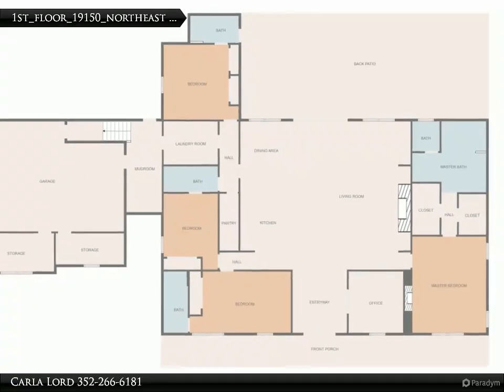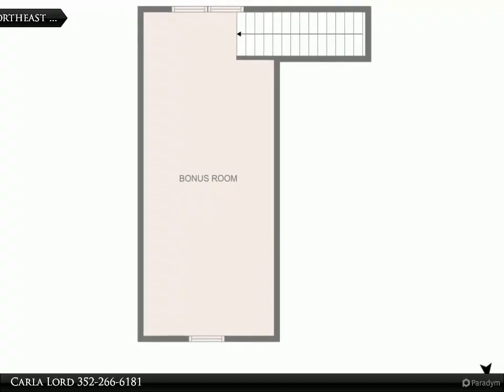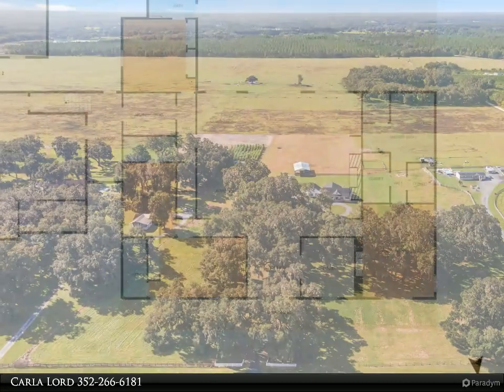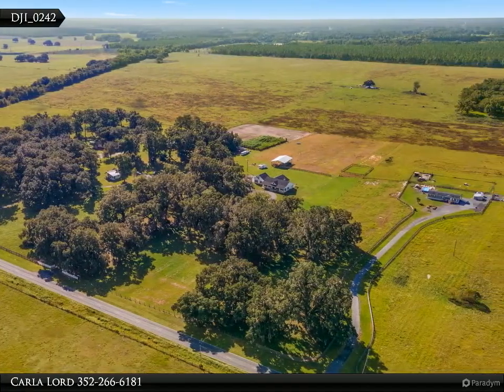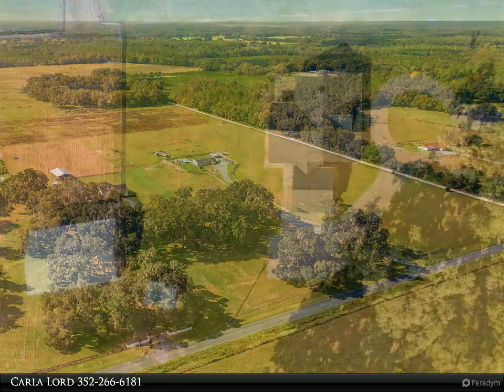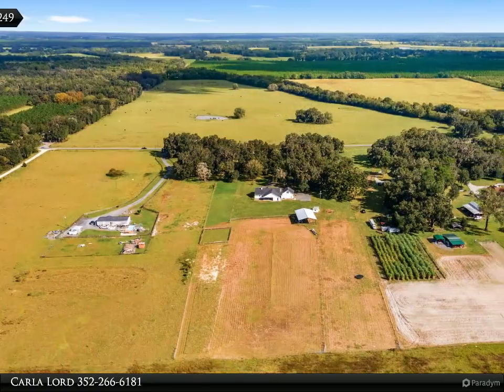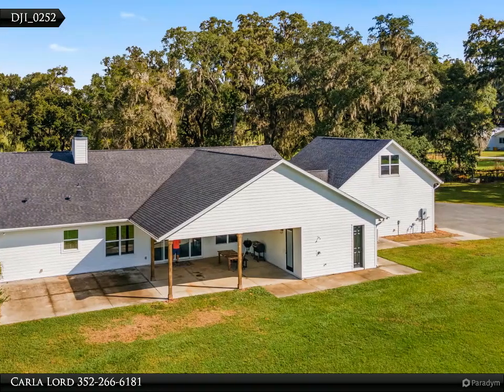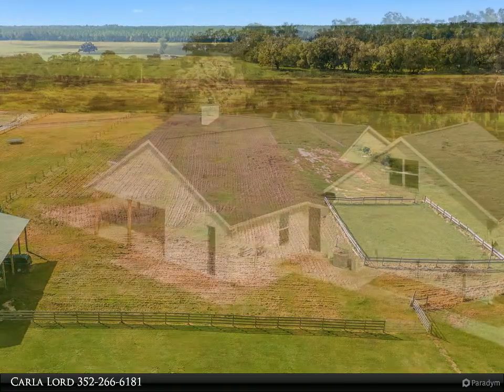Homes for Sale - 19150 NE 75th ST, Williston, FL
$1,100,000, 4 bed, 4.00 bath, 3,492 SF, MLS# OM665678

Modern Farm house with a pleasing floor plan and stunning curb appeal situated on highest elevation on the 9.7 acres offering generous view property, sunsets and sunrises. GENEROUS PRICE REDUCTION!! Full length front porch and spacious back create even more living space! The side entry over sized garage offers an additional air-conditioned storage space, 18 x 10 door and access to the mudroom where storage and space for coats and boots has been created. When you step inside this modern farmhouse the ceilings through-out are 10 feet in height with an inviting foyer. Barn doors to your right offer the privacy of an office with custom cabinetry for all your files and workspace. From the great room reveals an open floor plan concept connecting the kitchen, dining and sitting area. Custom crafted cabinetry shelving surrounds the fireplace adding to the functionality of the room. The bedrooms are arranged in a split plan format with the primary enjoying its own side of the home and includes a luxurious ensuite bathroom and walk in closets.

Carla Lord
Ocala Homes and Farms